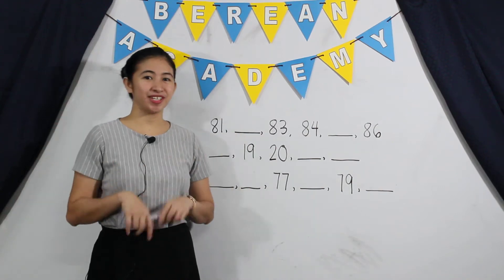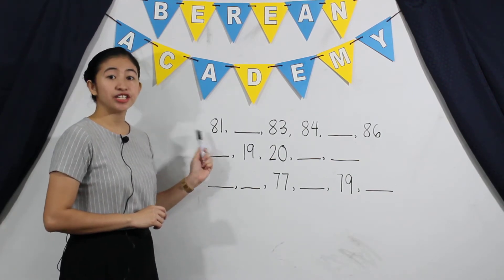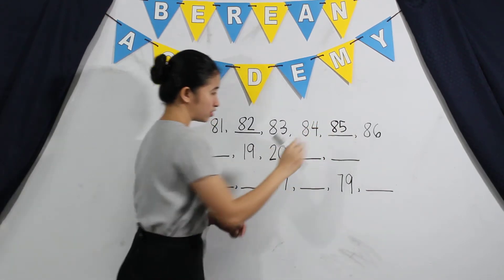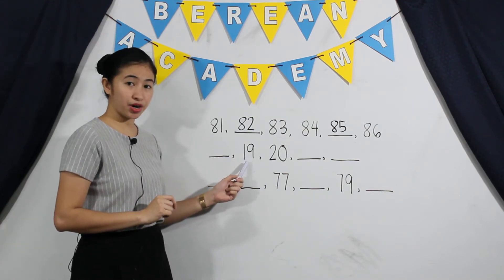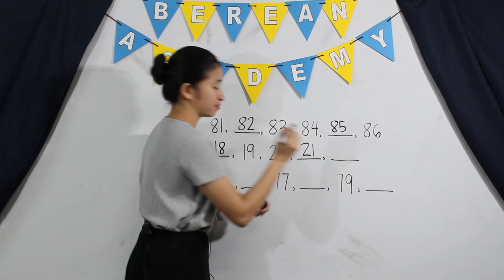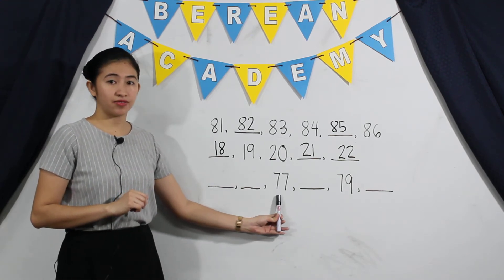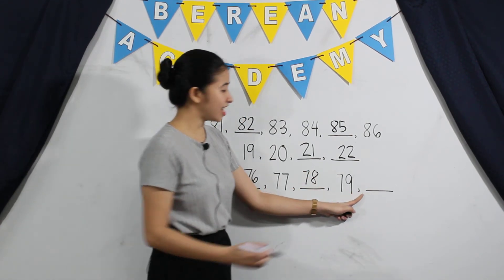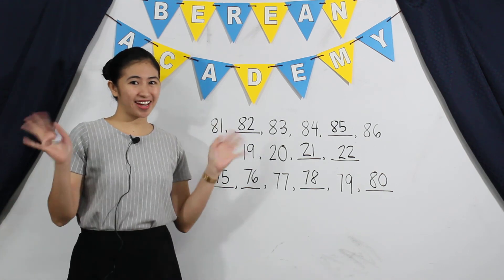Finding the Missing Number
Third Quarter - Week Six